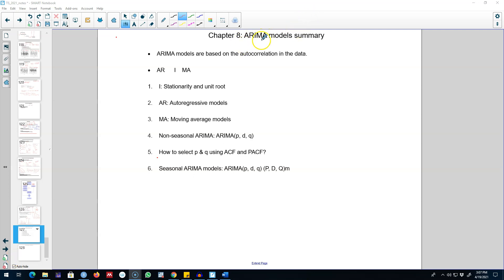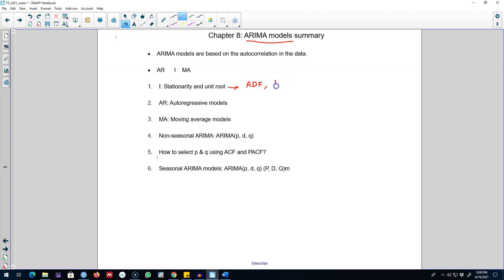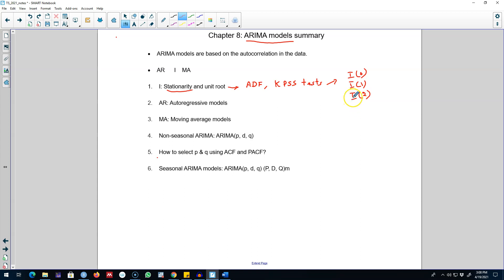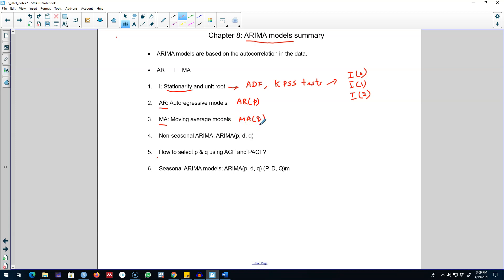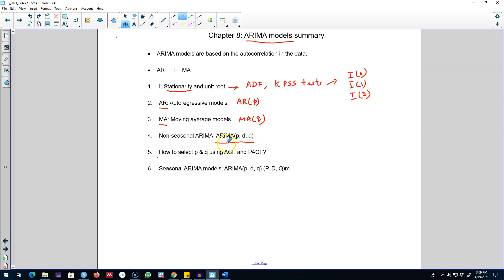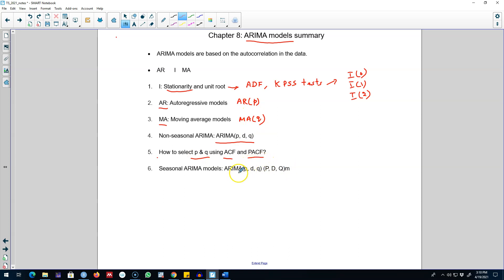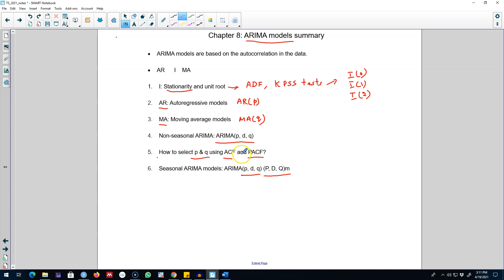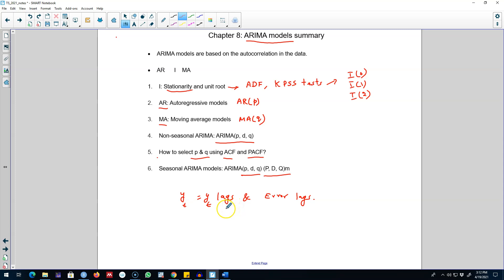8.24: ARIMA models summary